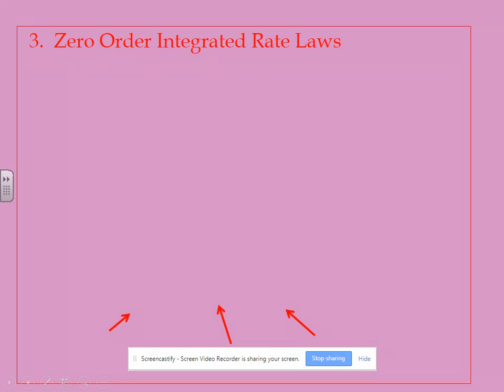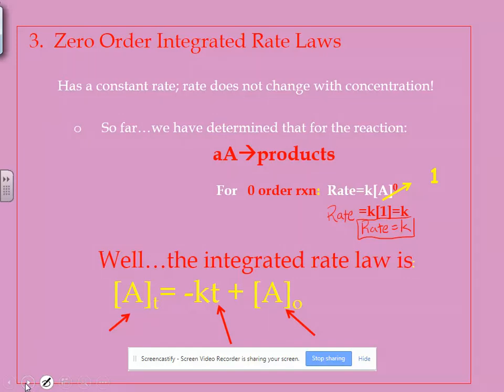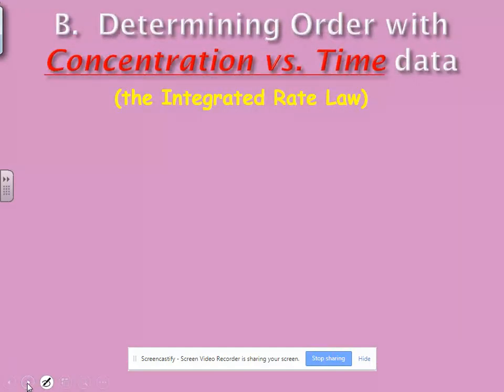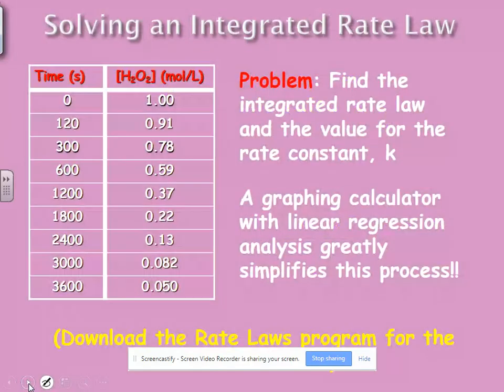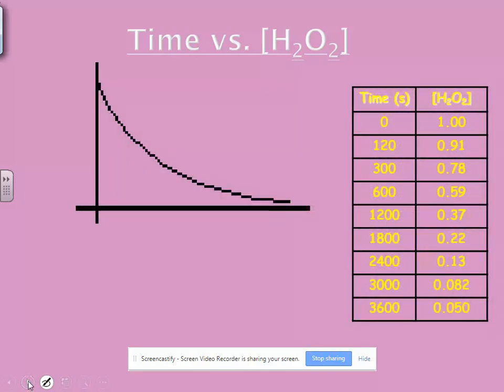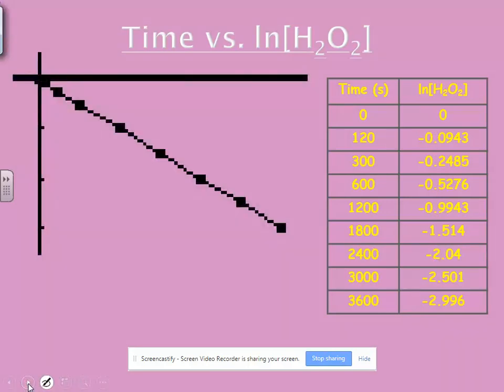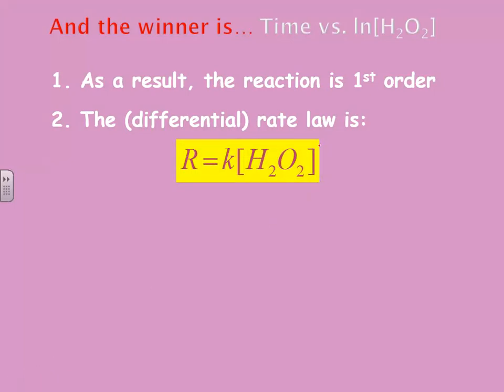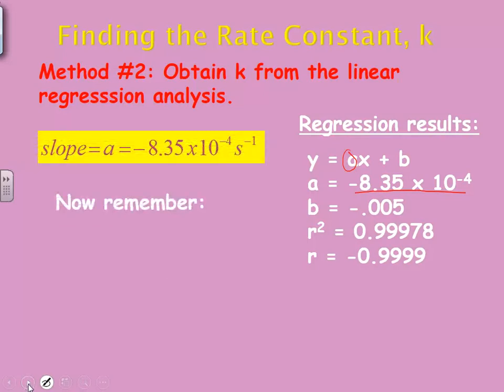AP CHEMISTRY INTEGRATED RATE LAWS (part 2)